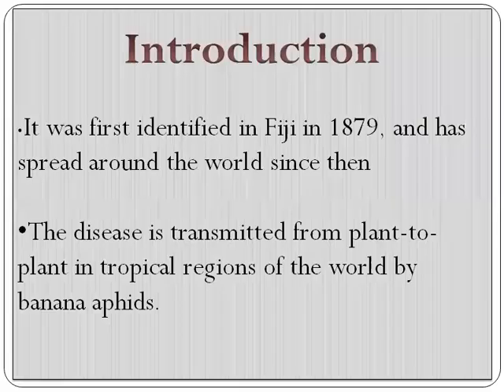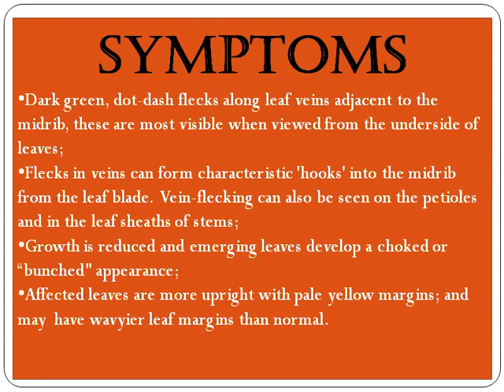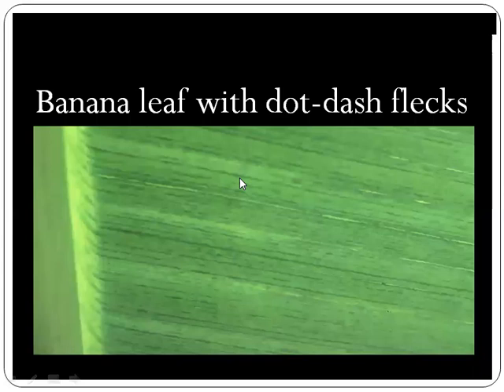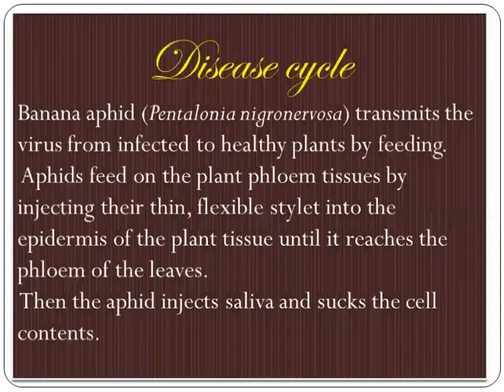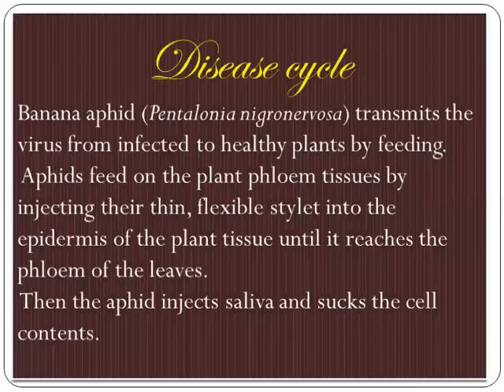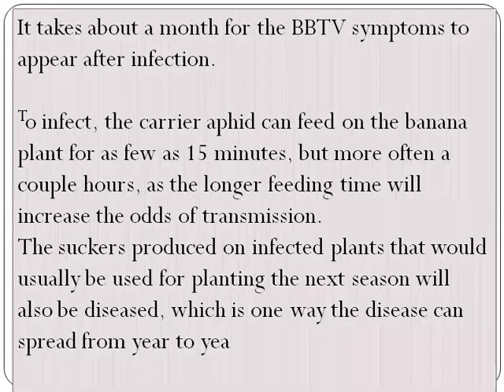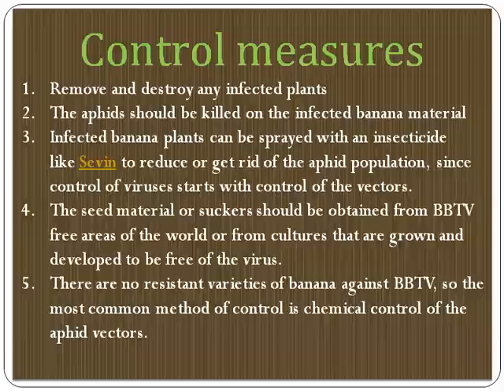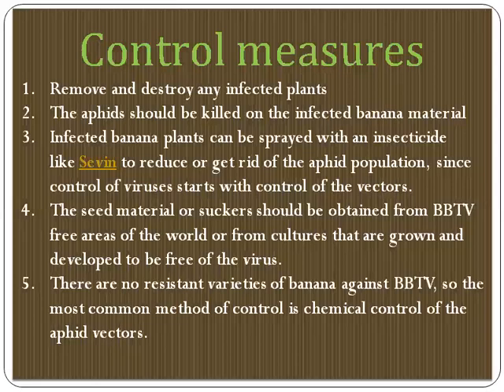Bunchy top of banana / Plant virus disease / Plant diseases / Dr P Shivakumar Singh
Bunchy top is a viral disease caused by the Banana bunchy top virus (BBTV). The disease, often called BBTD for banana bunchy top disease, gets its name from the bunchy appearance of infected plants.
Bunchy top of banana / Plant virus disease / Plant diseases
By
 Dr P Shivakumar Singh